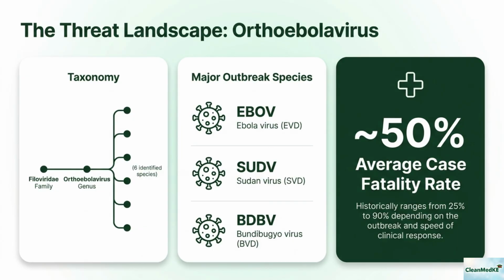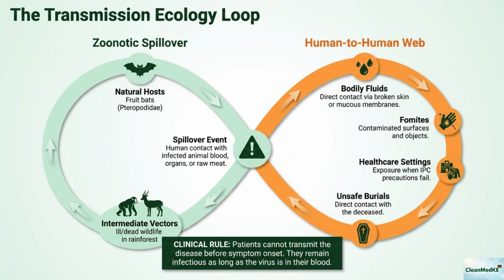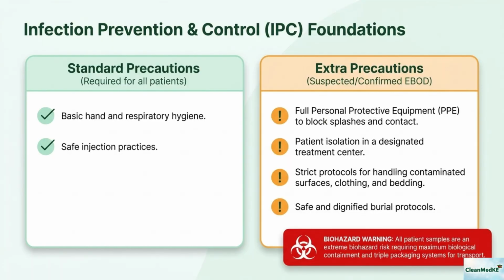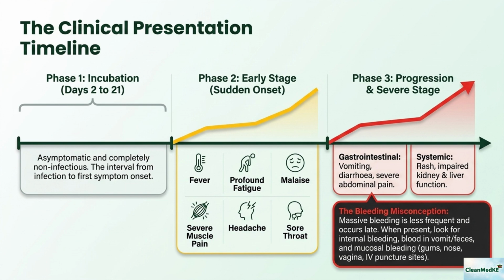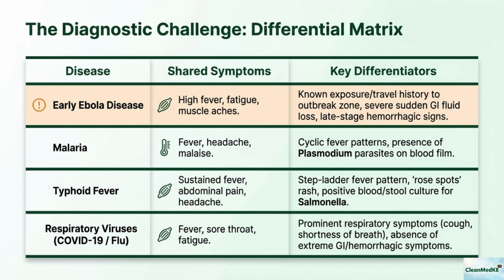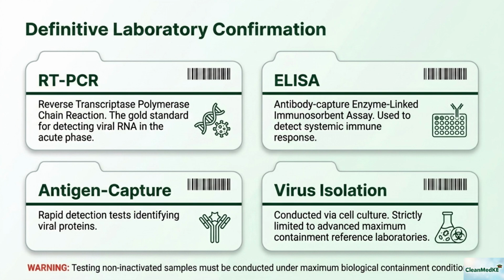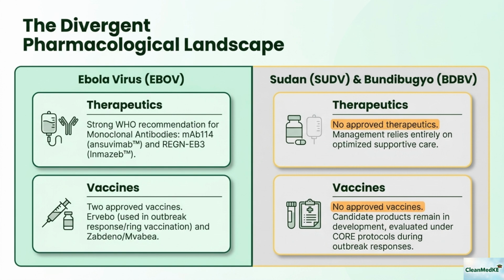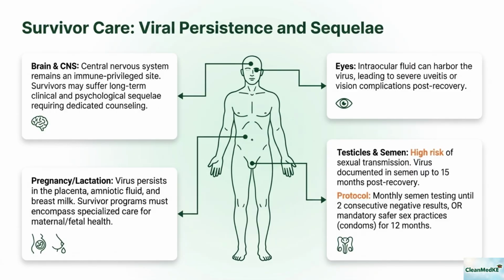Ebola Clinical Primer: Transmission, Diagnosis and Management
Welcome to **CleanMedKE**. In this clinical primer, we explore **Ebola Virus Disease (EVD)**, a high-stakes pathogen with an average case fatality rate of approximately 50%. This video provides a detailed clinical walkthrough of the three major outbreak species—EBOV, SUDV, and BDBV—and the ecological loops that drive transmission from zoonotic spillover to community spread.

*   **Transmission Ecology:** Understanding the shift from animal-to-human spillover to the human-to-human web, and the critical rule that patients are only infectious after symptom onset.
*   **IPC Foundations:** The essential protocols for Infection Prevention and Control, including the "Extra Precautions" and PPE required for suspected cases.
*   **Clinical Presentation:** A timeline of the disease from the initial "dry" stage to the severe "wet" gastrointestinal stage, including a clarification on the common "bleeding misconception".
*   **Differential Matrix:** How to distinguish Ebola from other regional threats like Malaria, Typhoid, and common respiratory viruses.
*   **Diagnostics & Management:** A look at definitive laboratory confirmation (RT-PCR, ELISA) and the pillars of optimized supportive care.
*   **Therapeutics & Vaccines:** The current pharmacological landscape for different Ebola species.
*   **Survivor Care:** Long-term considerations for viral persistence in immune-privileged sites like the eyes and central nervous system.